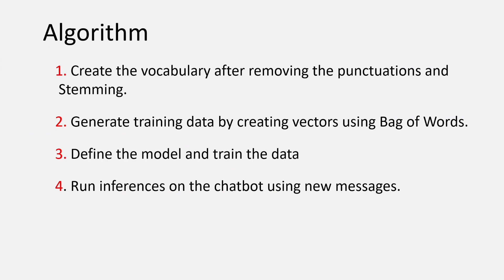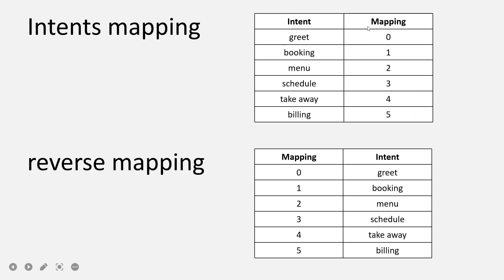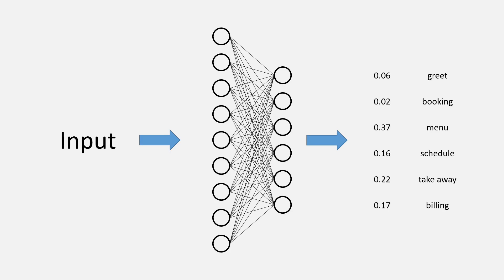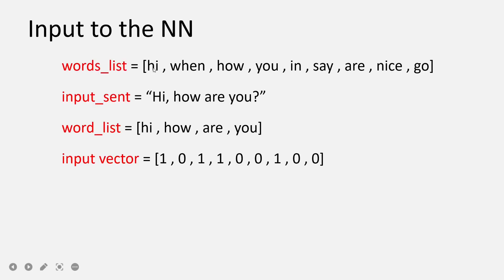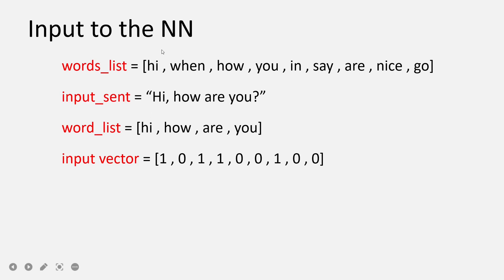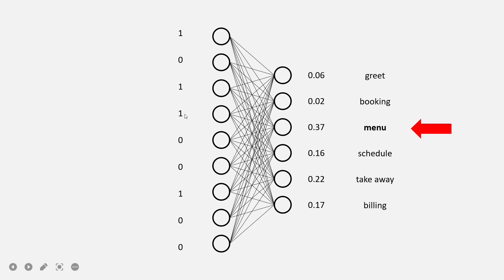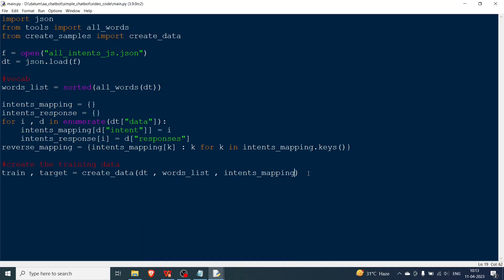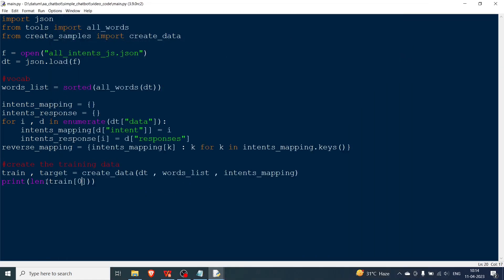Simple Chatbot using PyTorch - 2 | Creating data for training. Rules based intent based chatbot.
In this video, we will be implementing the second stage of the algorithm which is creating data using the bag of words algorithm. We will also define two variable which are intents_mapping and reverse_intents mapping for changing the target into numbers.

Bag of words algorithm basically converts a sentence to a series of 1's and 0's based on a word's appreance in the vocabulary. The length of the resulting vector is constant and equal to the size of the vocabulary. In our implementation, all the queries from all 6 elements will be converted to a 48 dimensional vector which will be fed to the neural network for prediction.